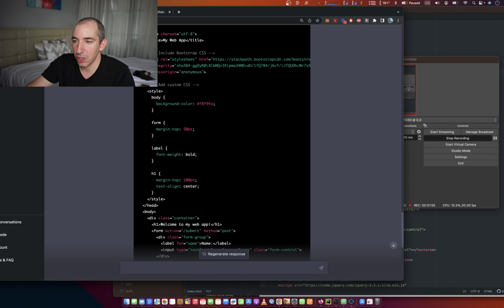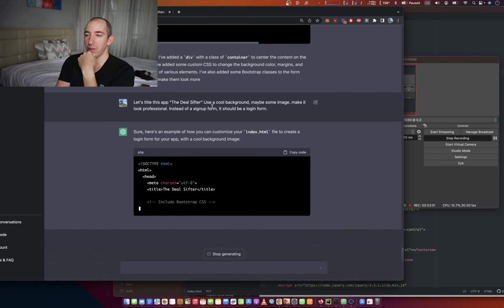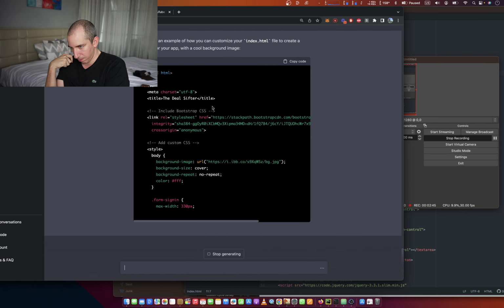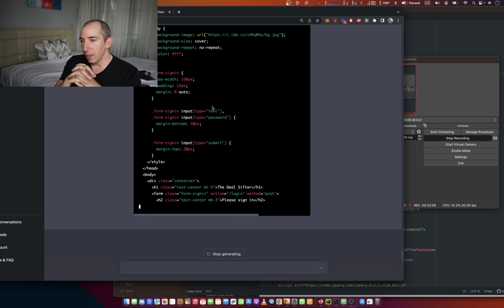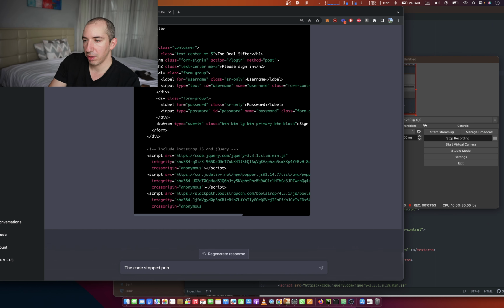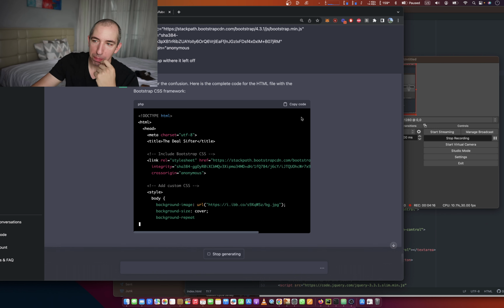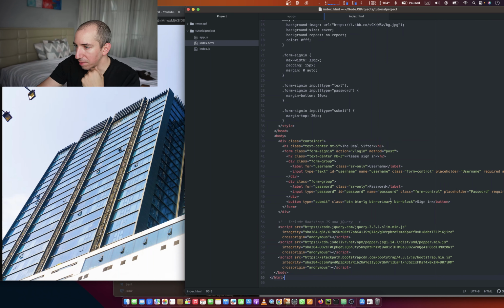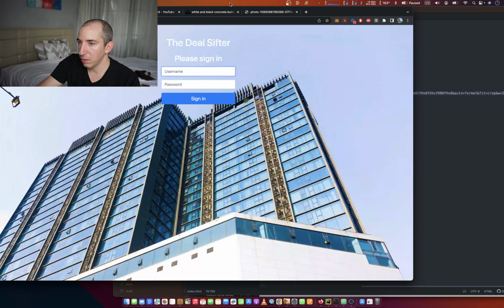Using chatGPT to build an app using Node.JS with no experience. Series Part 2